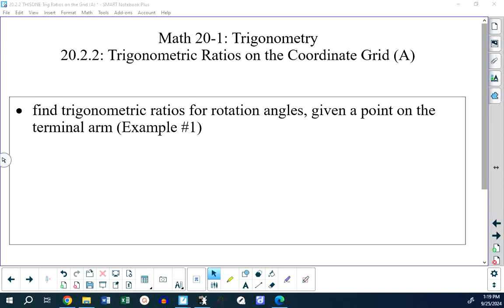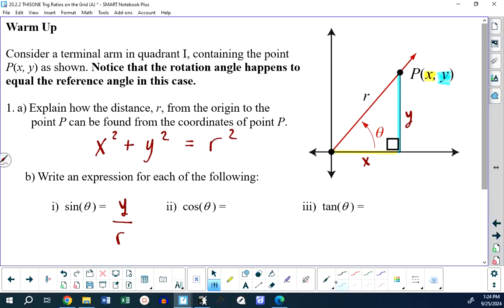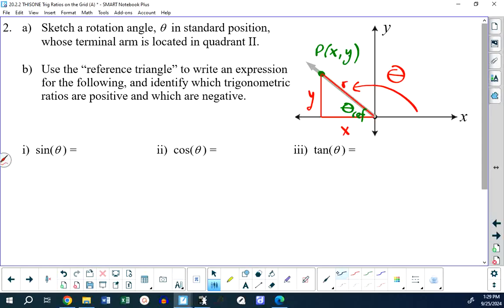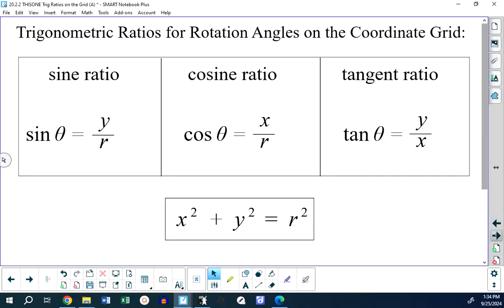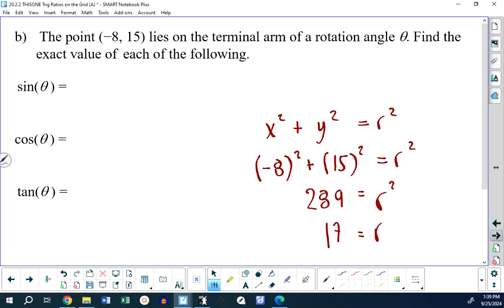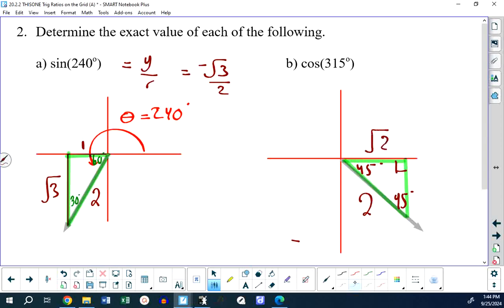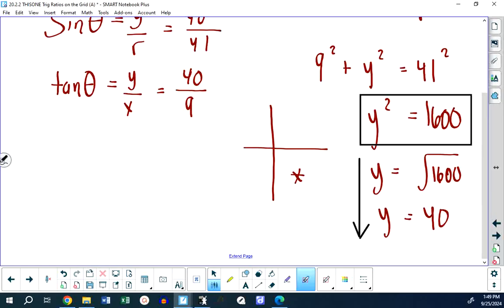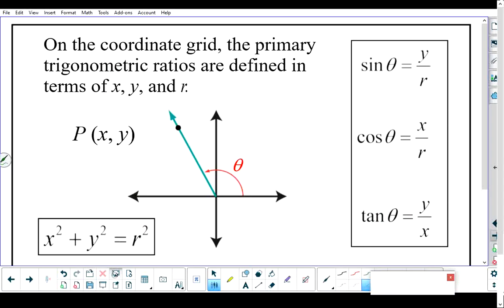Math 20-1 Lesson 2.2 Part I → Trigonometric Ratios on the Coordinate Grid (Part I)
Here is the first lesson dealing with the three trigonometric ratios on the coordinate grid.